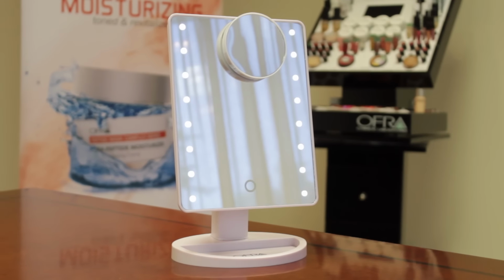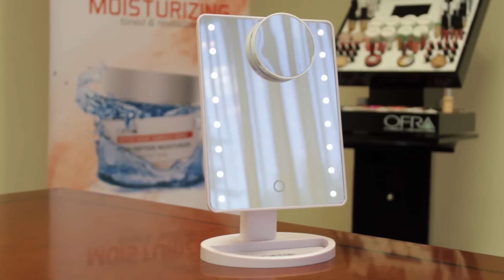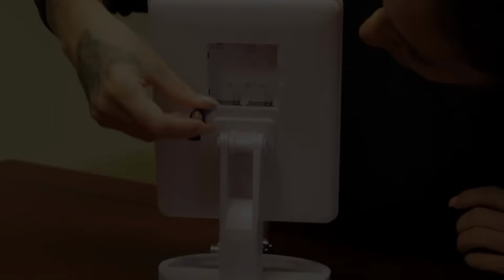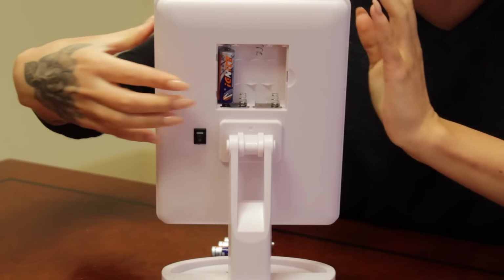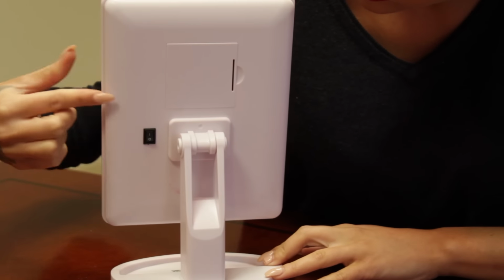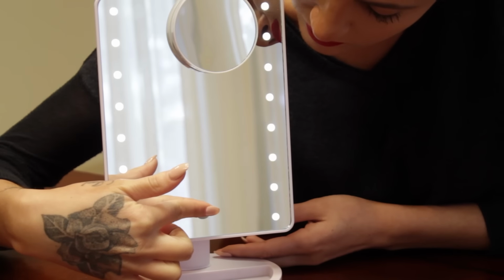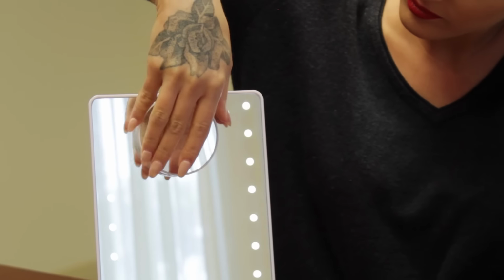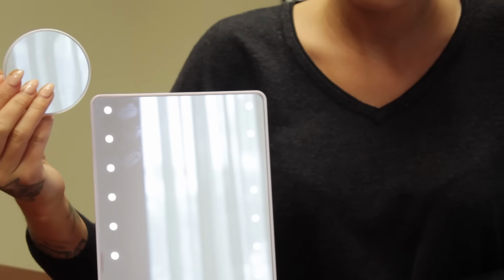iMirror from OFRA tutorial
Using the new OFRA iMirror is simple and easy!